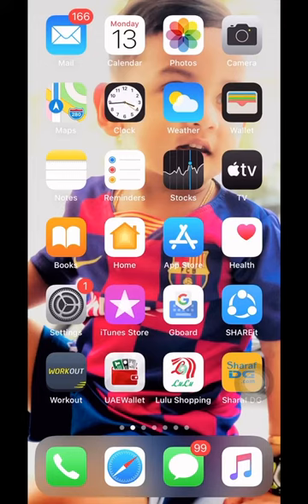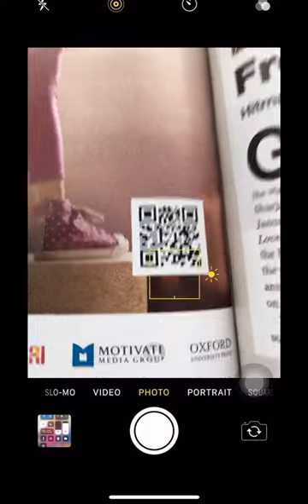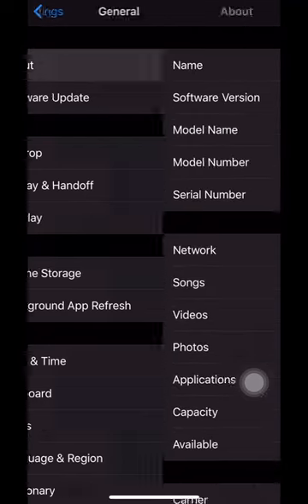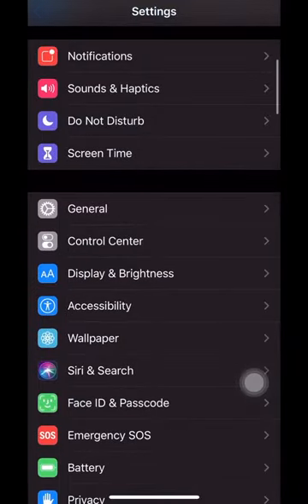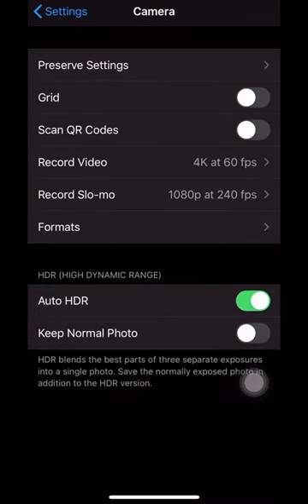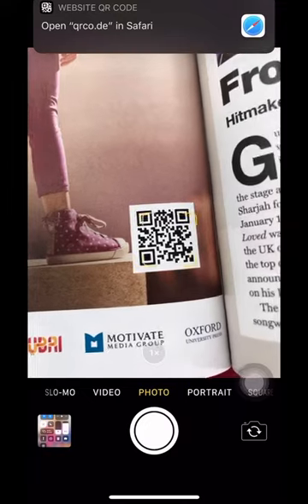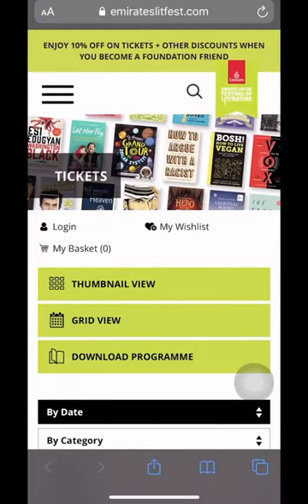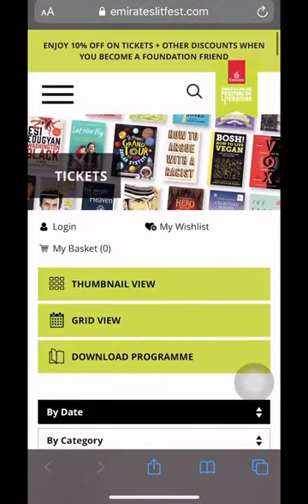How to scan QR Code on iPhone